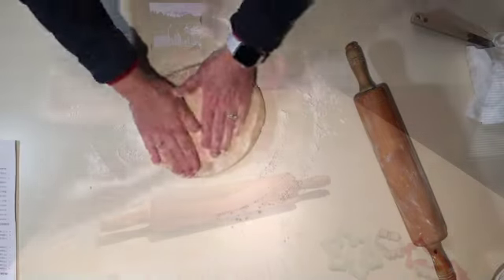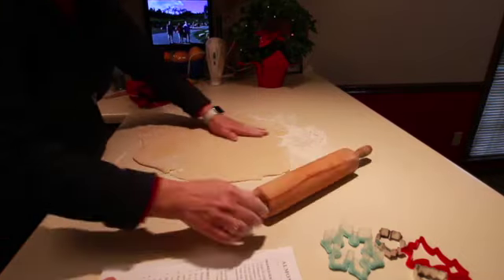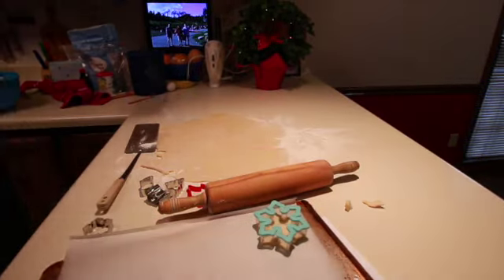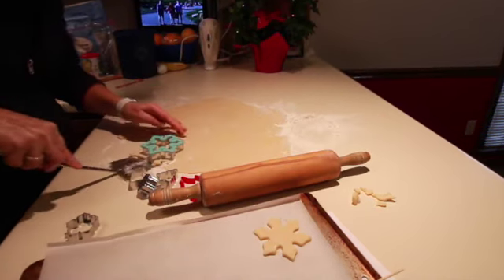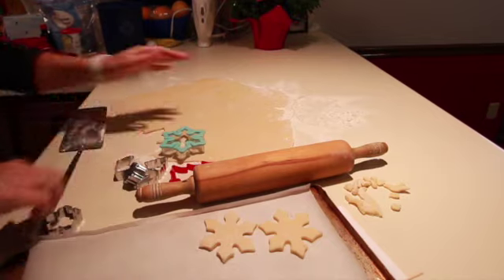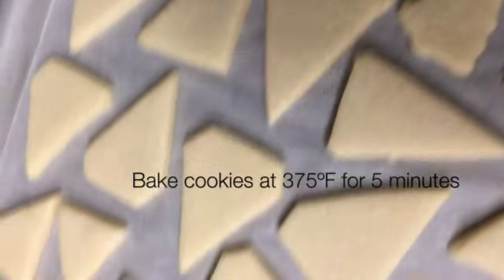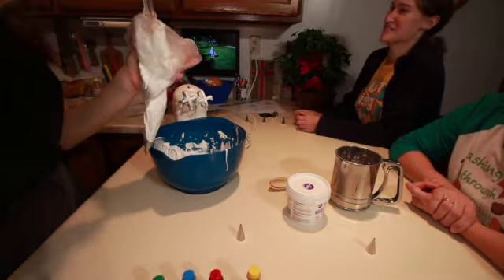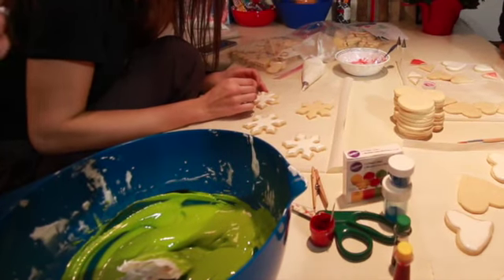Cookies Party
It's time for a cookie party!!  I made almond melt away cookies and had a party to decorate them.  They take a long time to decorate, but they are worth it.